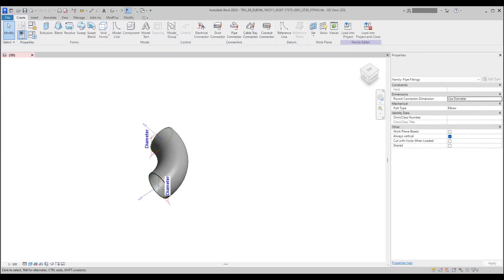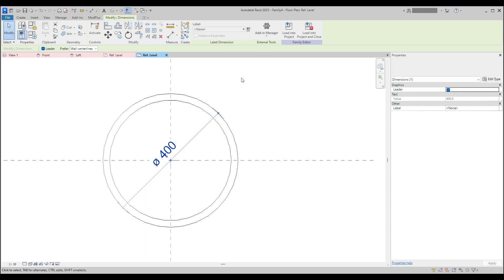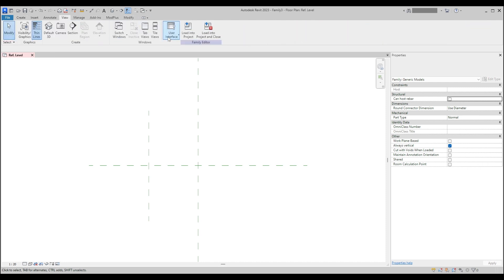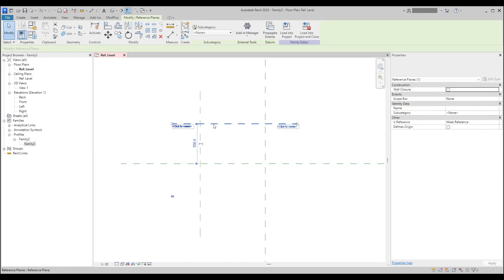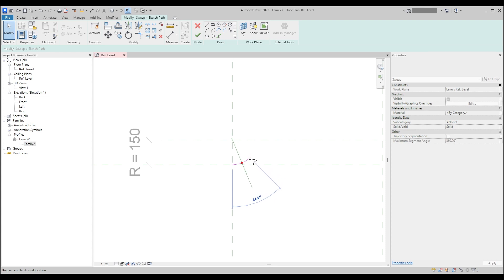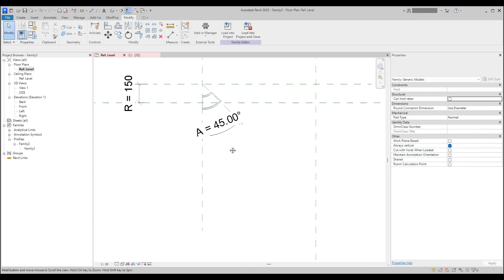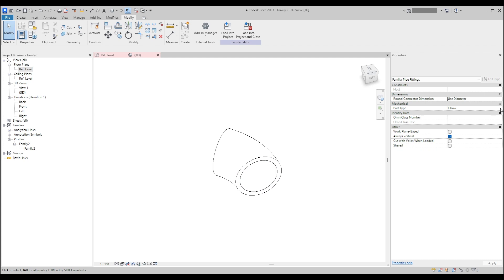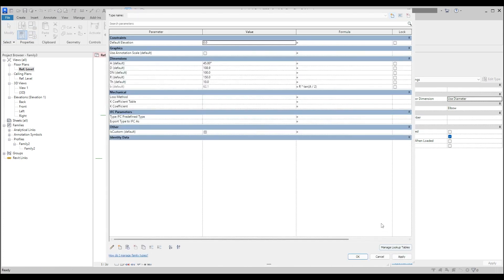Part 1.1 - Piping modeling - Revit Tutorial - Elbow EN 10253-2 1.5D 3D. - Modeling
In this video, you'll find a guideline for one of the methods to create a fitting, such as an elbow.